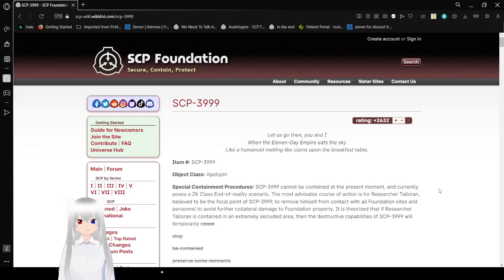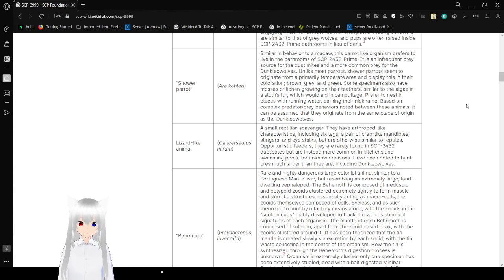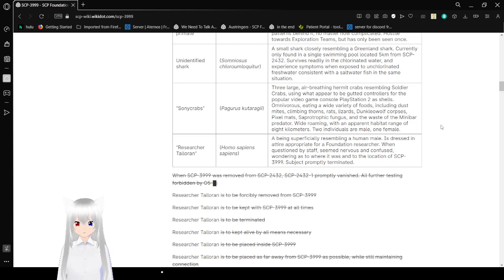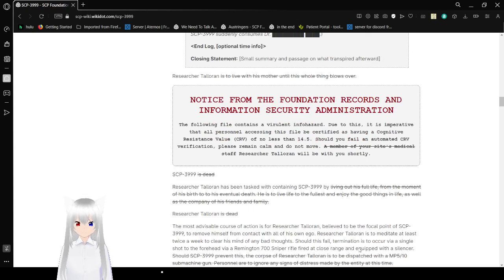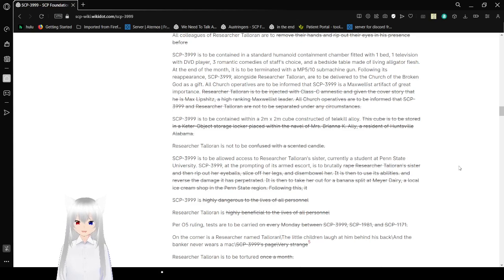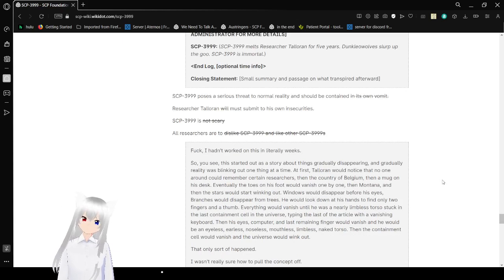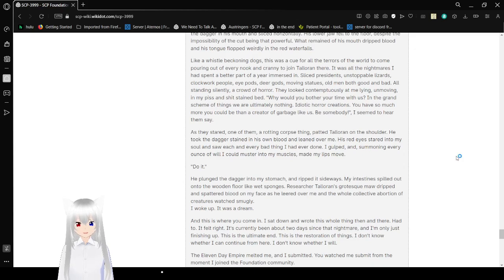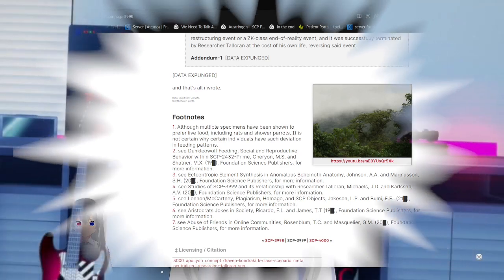Haku reads a way too long ridiculous containment procedure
it got weird and hard to read